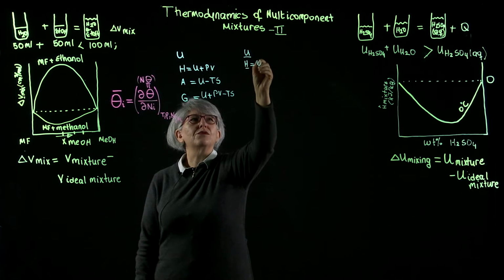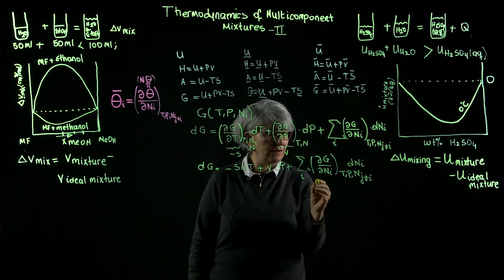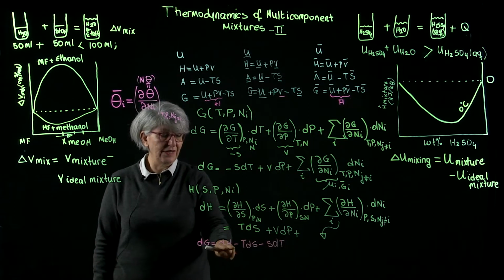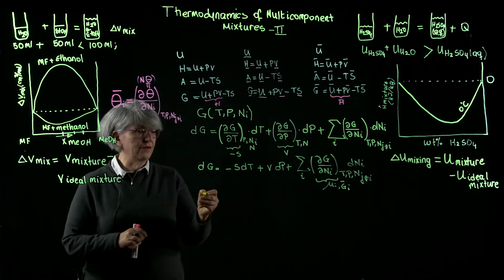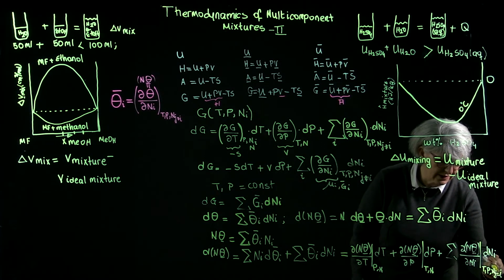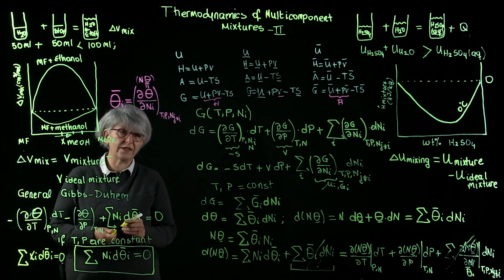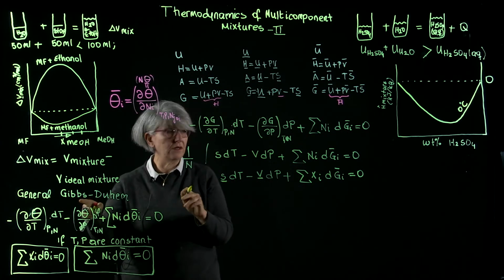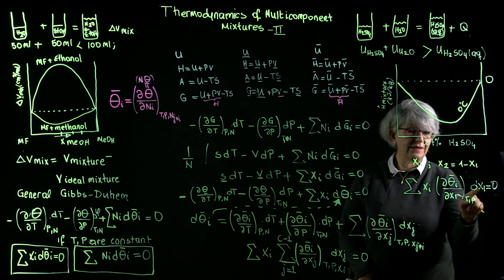5 - THERMODYNAMICS OF MULTICOMPONENT MIXTURES II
5 - THERMODYNAMICS OF MULTICOMPONENT MIXTURES   II